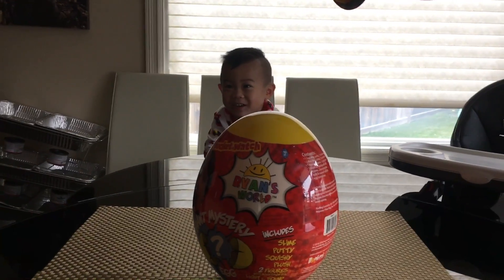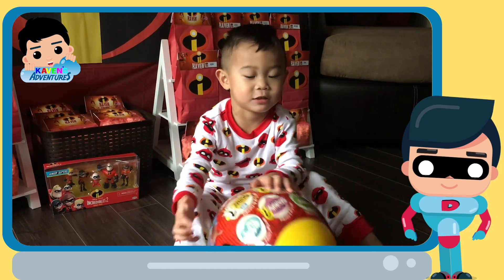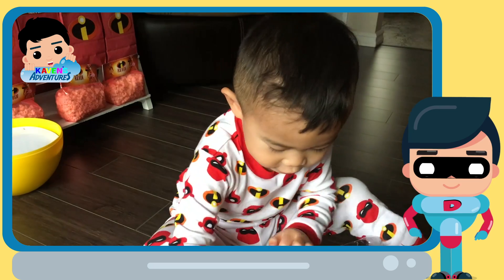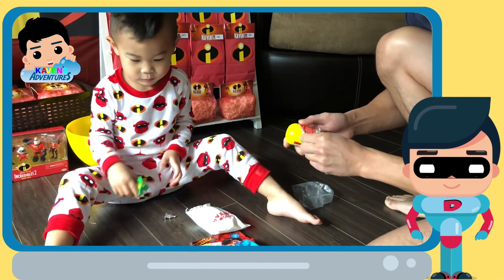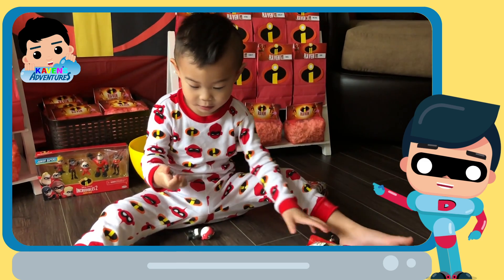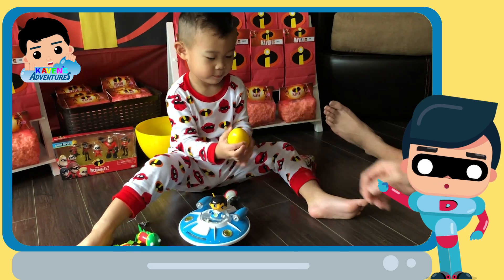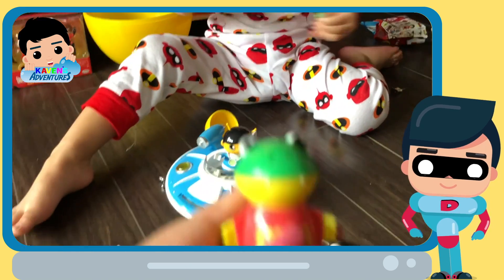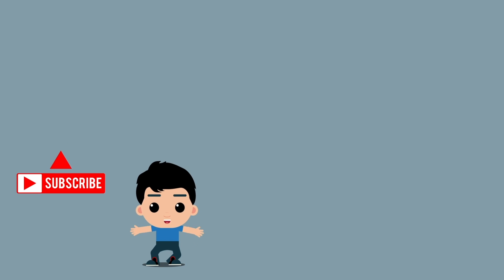GIANT Mystery Egg Surprise Ryan's World Fun For Kids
Come Watch as Super Dad and Kaven open Ryan's World Giant Mystery Egg Surprise for Kavens Birthday

Hi KidTubers
Welcome to the Awesome world of Kaven Adventures, a very unique channel with super happy, amazing, family friendly videos about your friend Kaven. This channel will be filled with all things that Kaven likes, Travelling, Toys, Gaming, Family, and the list will continue to grow as he gets older. So come along and join in all the amazing fun that we are going to have! 🤙